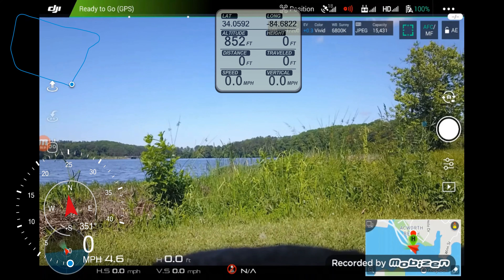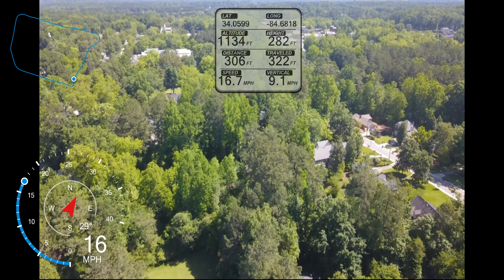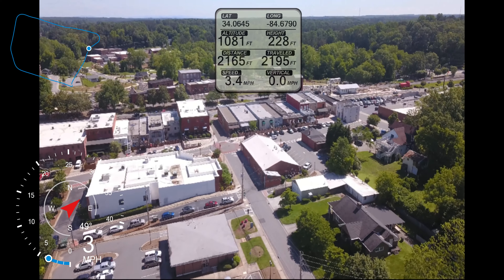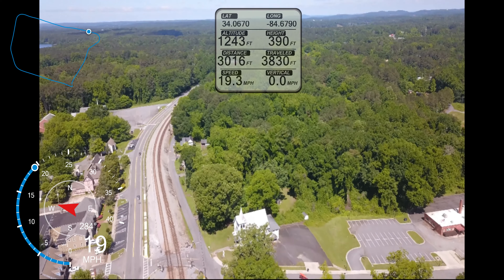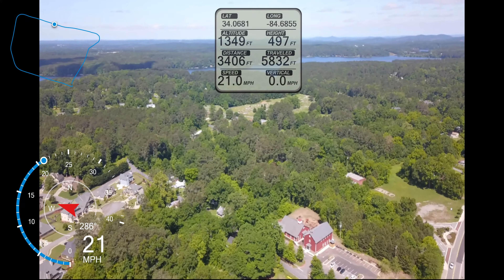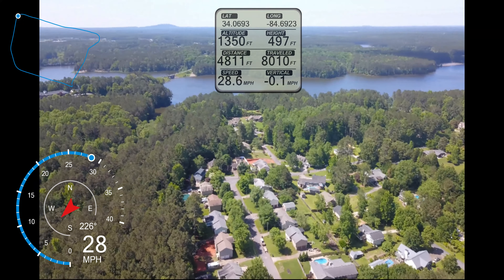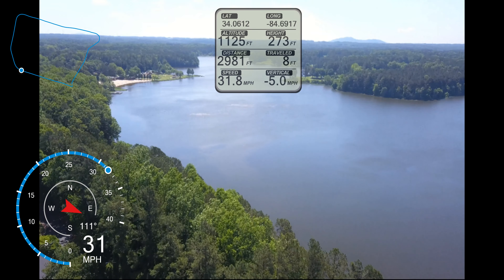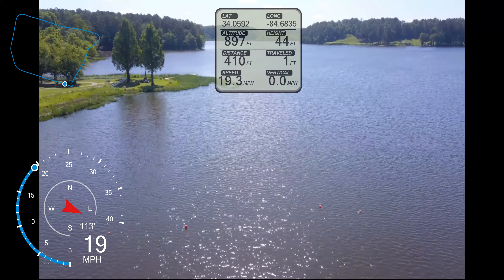5-13-19 DJI Mavic Pro